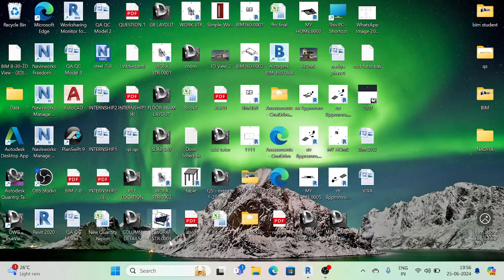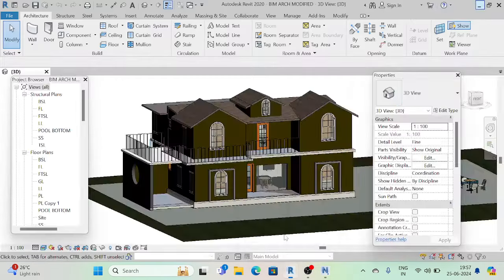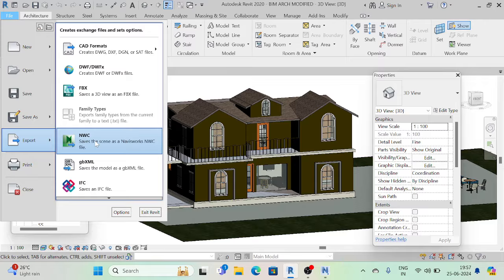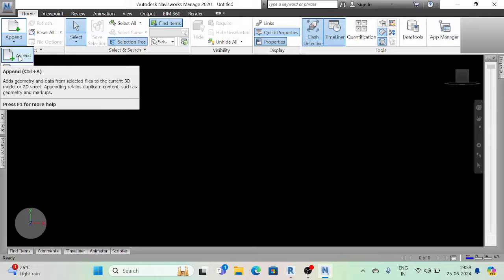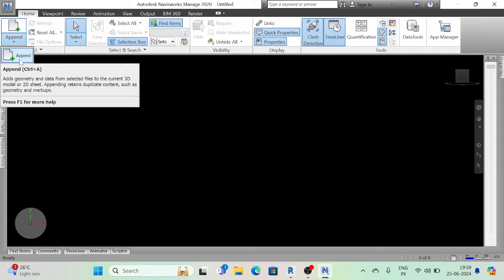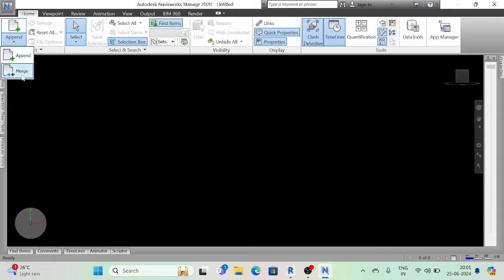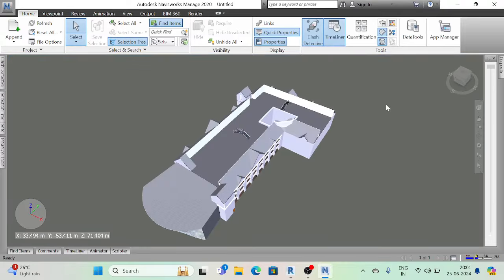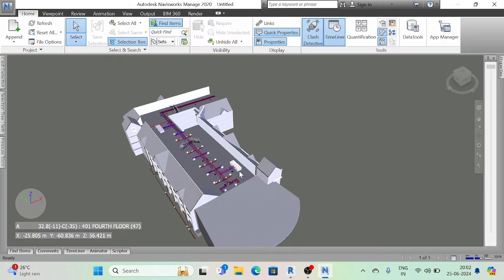NAVISWORK DEMO CLASS